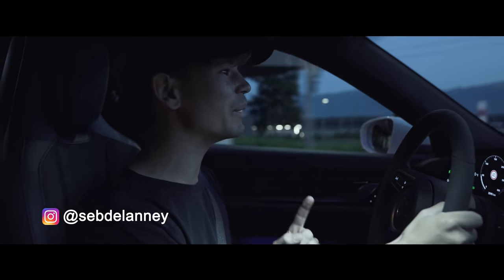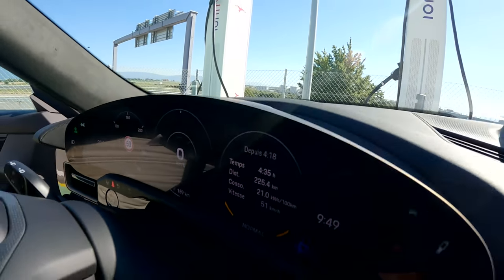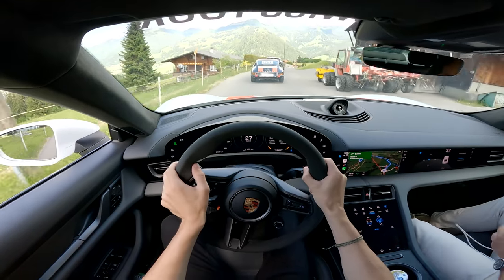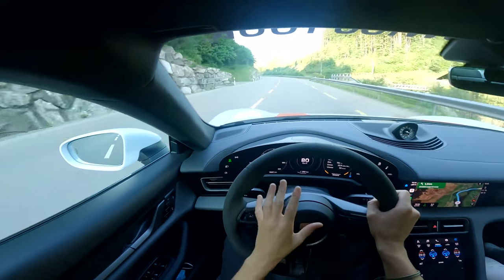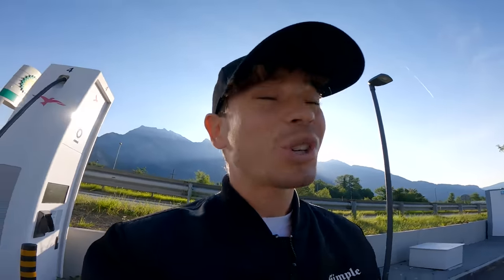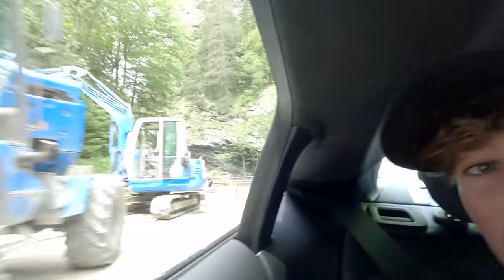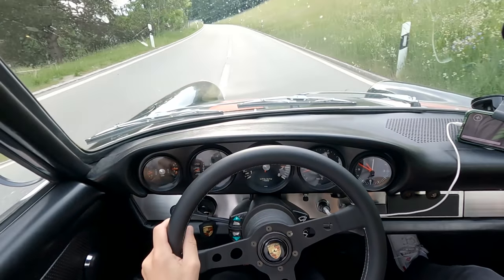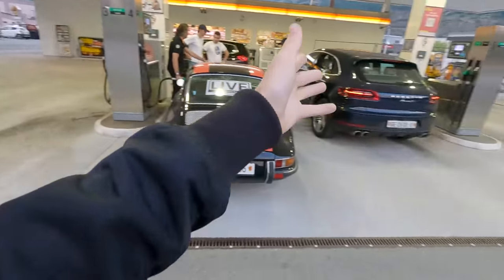CAN YOU ROADTRIP A PORSCHE TAYCAN ?! (1,000 Miles in 48h Challenge!)